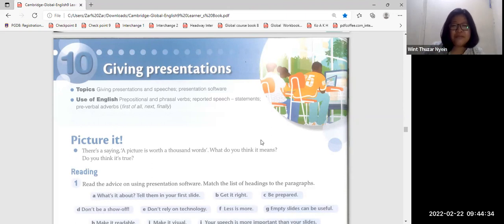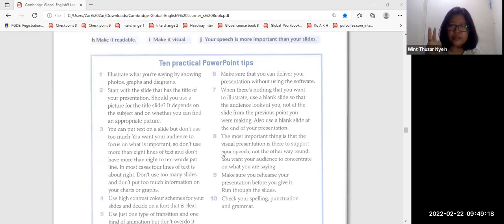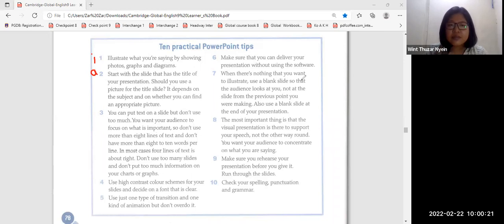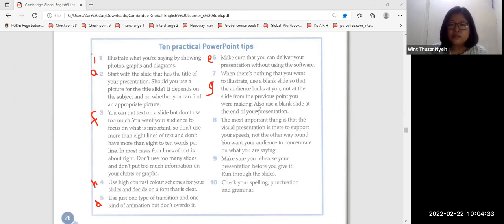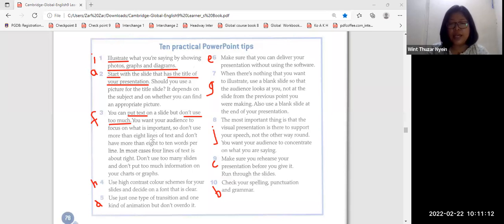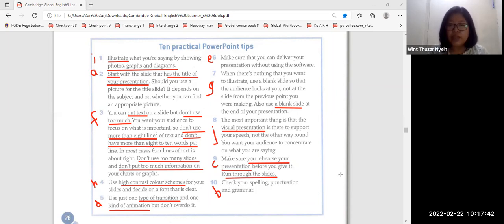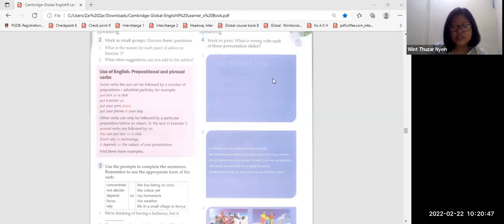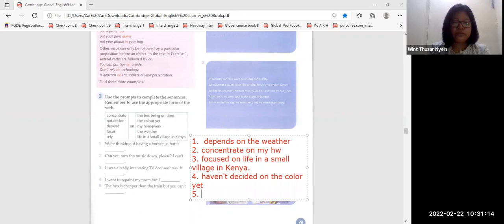Eng Tr Thuzar PreiG A 22 Feb 2022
Subject - Eng
Date -  22 Feb 2022
Teacher -  Tr Thuzar
Pre iGCSE Online Class "A"